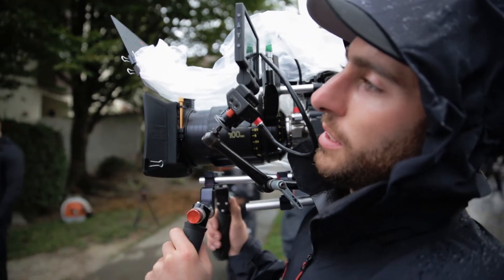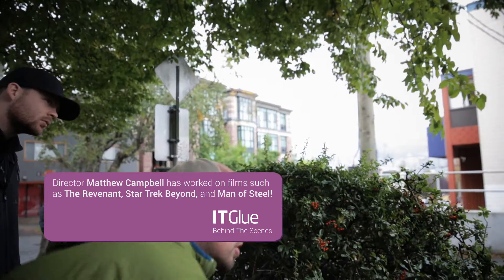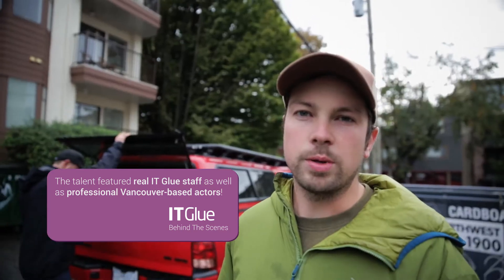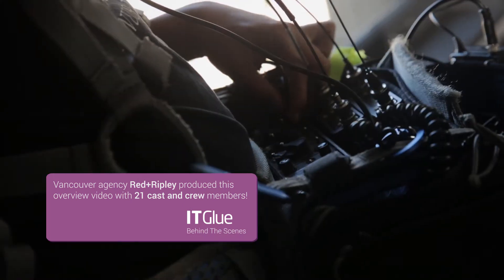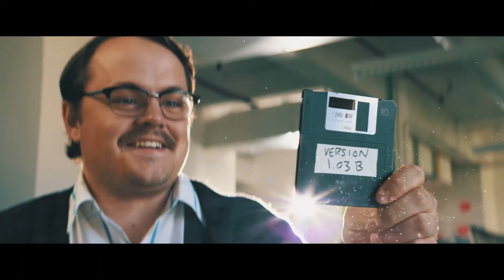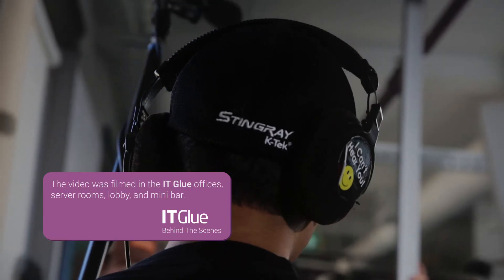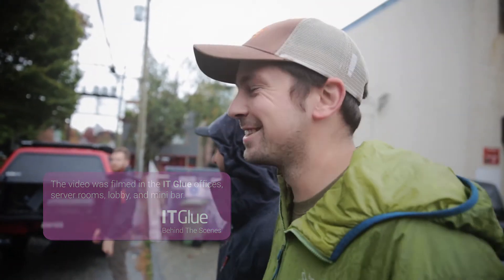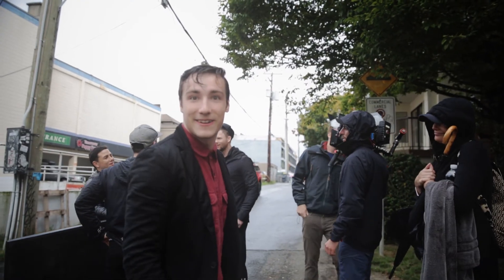IT Glue "Production Behind the Scenes" (with Red+Ripley)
This production was by Red+Ripley, a Vancouver video producer and commercial production company. Check us out here!

The Need for a Video
The company exploded into a multi-million dollar valuation with employees around the globe. They called Red+Ripley back, and we took their dreams to the next level.
The next project was shooting the premiere piece for the new IT Glue brand – a fast-paced, scripted agency commercial with death defying stunts, hilarious antics, and a powerful call to action. With a crazy set and shoot spanning over 3 days, we were determined to capture the magic and collaborative spirit of the shoot for those that couldn’t be there. This is the next best thing!

The Solution
Red+Ripley sent out one of our team members to stay one step ahead of the IT Glue video crew for 3 days. We captured moments of levity, high stakes action, stunts, and some insight from the director, Matthew Campbell, on the process.
With some stylish music and graphic matches, the end result is a short and sweet look at what it’s like to be on a Red+Ripley set!

The Client
Established in 2013 with offices in Canada and England, IT Glue is used by over 4000 MSPs in 30 countries. Find out why IT Glue has won over 30 productivity and innovation awards since 2016.

In 2014 Red+Ripley shot the first video for IT Glue. At that time, it was a small start up looking to make an impact in the world of IT.

IT Glue is a proven, best practices-driven IT documentation platform packed with features designed to help you maximize the efficiency, transparency and consistency of your team.

FYI
The latest IT Glue video shoot had the biggest crew we’ve ever had on a Red+Ripley set, with over 20 people! We’re looking to beat that record in 2017 too!